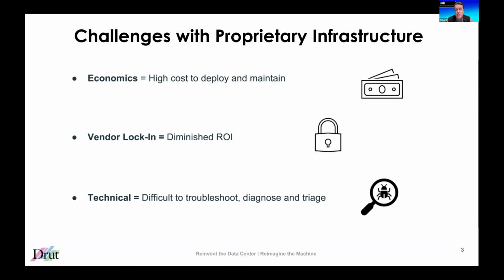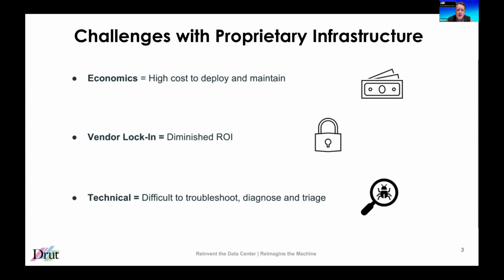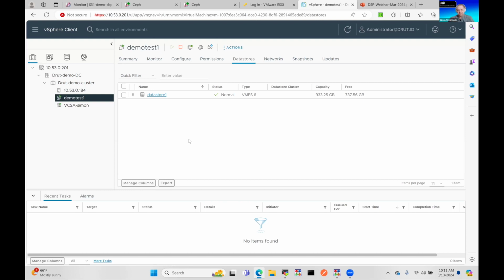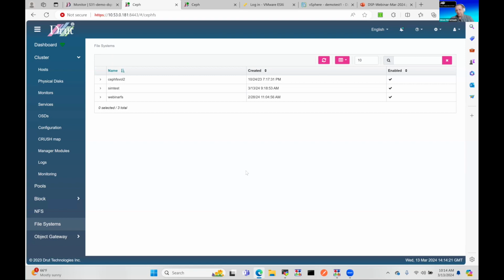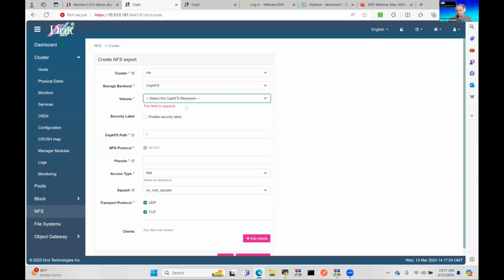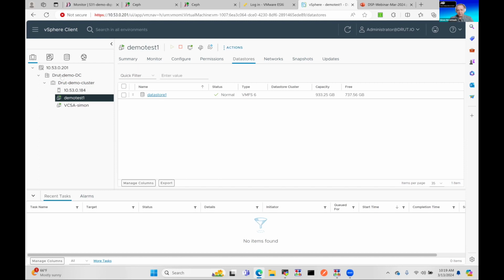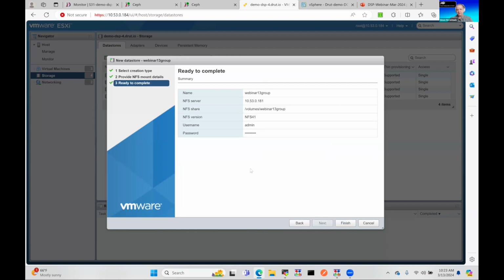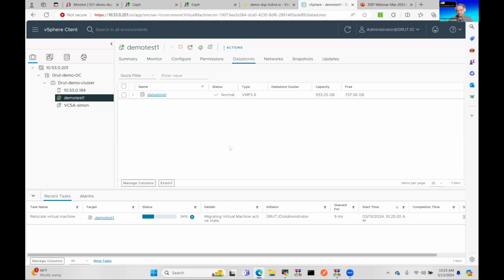Drut Cloud Independence Webinar Session 1 HD 1080p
In this webinar we explain the advantages of using open source project for your independent cloud solution.  In the demo we show how you can begin this journey by moving your workloads off VMware. We will create some Ceph storage filesystems, and export them into VMware

00:00 Introduction
06:01 Demo
22:24 Summary and Next Steps